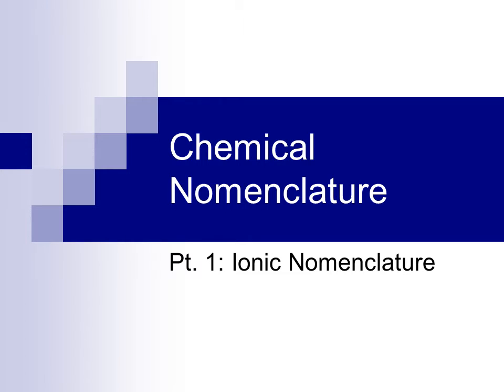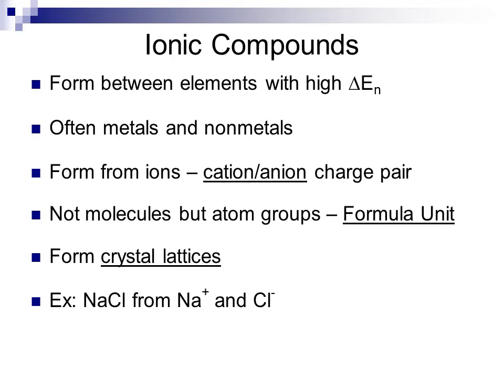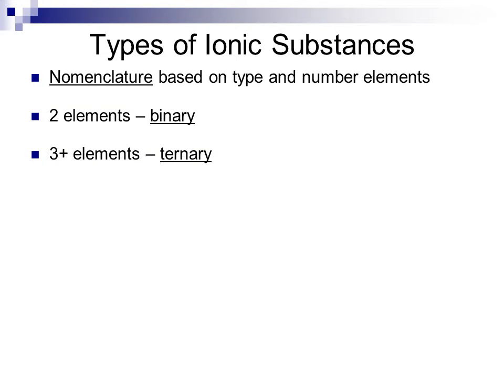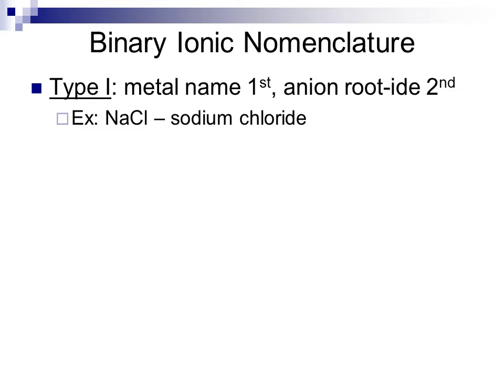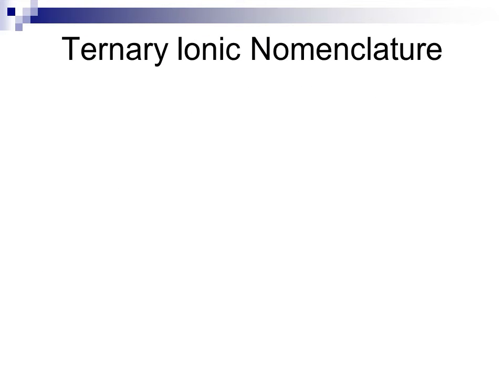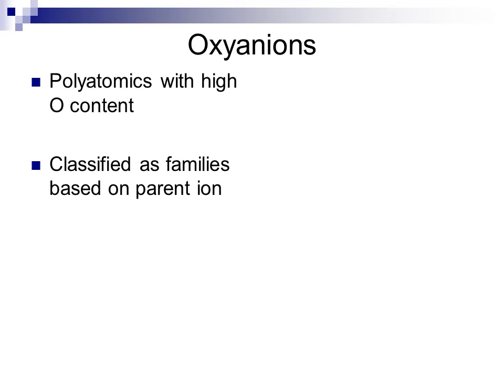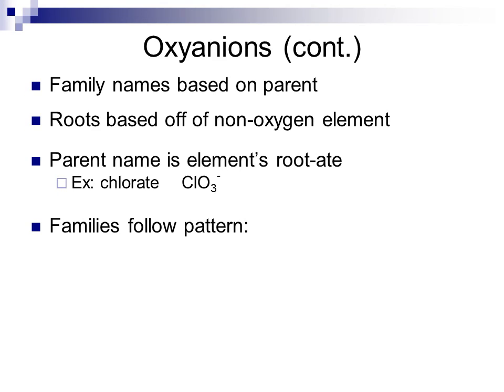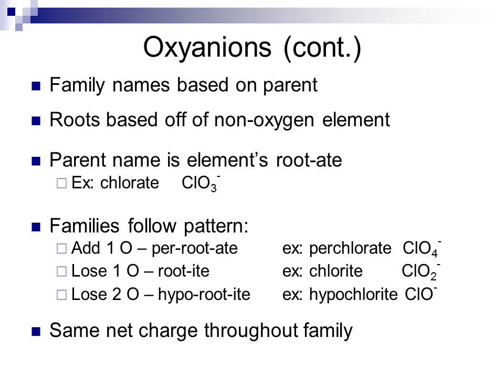Nomenclature pt 1 ACC